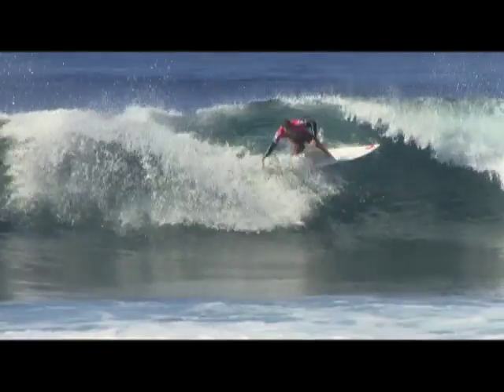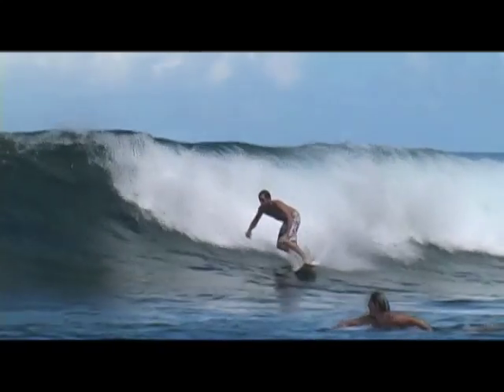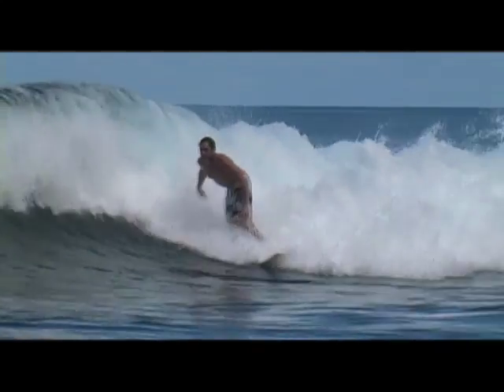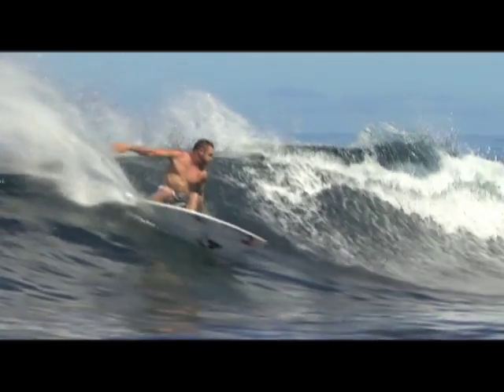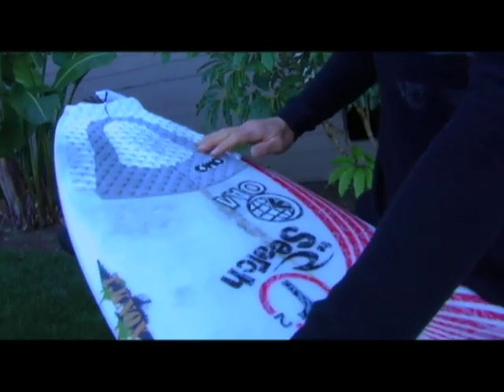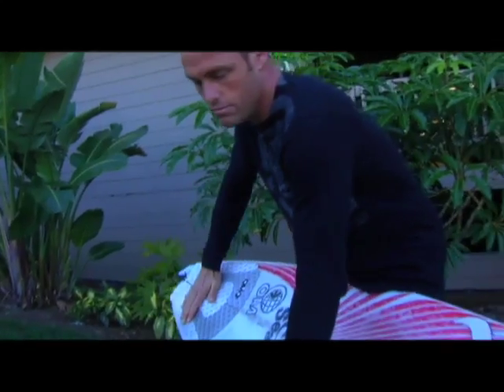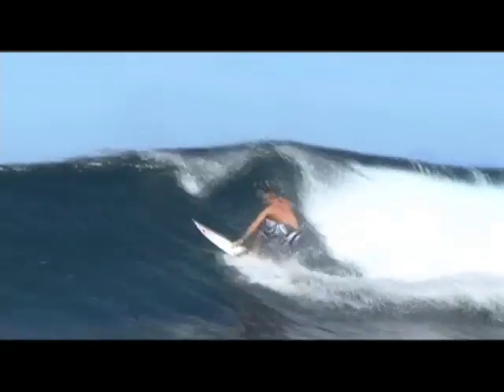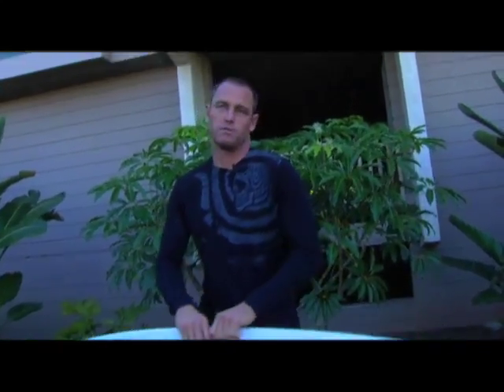How to do a Cutback with Taylor Knox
Want to learn how to surf better? Learn from the world's best through Surfline's Pro Tips, a complete how-to series created to improve your surfing skills. In this episode, we go over cutbacks with Taylor Knox.

Transcription:

Hi your’e watching Surfline Trick Tips with me, Taylor Knox, and we're going to talk about doing some cutbacks. Well basically there's two types of cutbacks, theirs a frontside one and a backside ones and within that there's about a hundred different varieties you could possibly do, but we're going to just talk about a couple today.  First being the front side one and I think most people who surf, they can relate to that turn, most people can do it. I'm just gonna talk about how I approach it.

When I go into a cutback I like to get a good, deep bottom turn and come off the bottom really heavy on the back foot and then as you're coming up the face you kind of shift your weight a little bit more equally to the front and turn your hips and arms to go with your body. I think it always helps to  have your head follow your body as well. I do move my back foot a little bit sometimes going down the line and I’ll do a nice high line and I'll have my foot kind of up here and then, as I’m shifting down towards the bottom, I’ll move it back maybe one or two inches like right in between the fins is where I really like to have my foot.  Then you can just really like to push into that and the board should want to skirt up the wave pretty quick.

Then as you get to the crest of the wave, you're going to want to put your you're board right on the edge of it and that's where you’re going to get the most speed you're going to want to drive your board around like this. And you're gonna want to use that bottom curve of the wave want to get all the way to the bottom so it kind of wraps around in a perfect, nice circle.

I think normally backside bottom turns are a little stronger and easier to kind of get low on. So when you go into backside you're actually low in the bottom turn and then you extend as you come up backside.  You kind of guide your board up into the spot and then you can really push hard on your back foot but you're also extending your body a little bit more vertically and you your body is uncompressing, not decompressing.

One really good tip that I learned watching videos of Tom Curren was he was always really centered over his board and he didn't let his limbs fly off to the back cause that always slows him down. He was always so centered and technically perfect, I mean it's unreal. When a guy does it right, its shocking how much force and how beautiful it can look, it's pretty cool.

-Taylor Knox